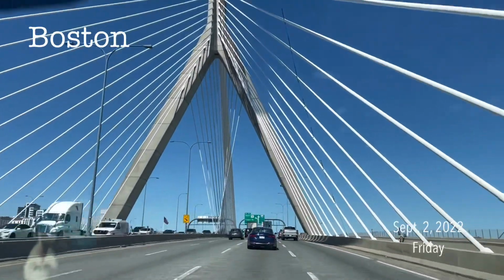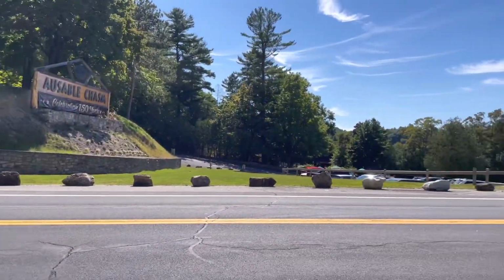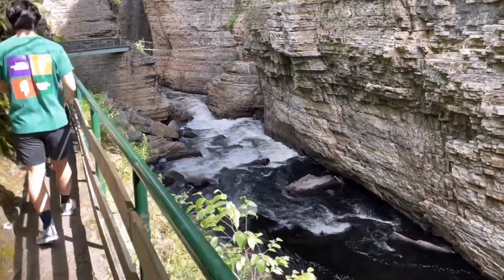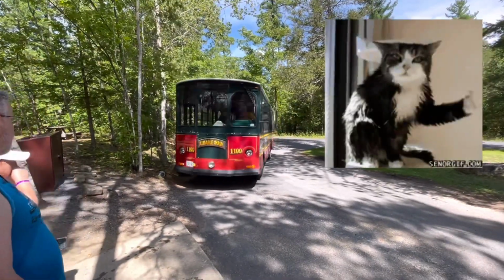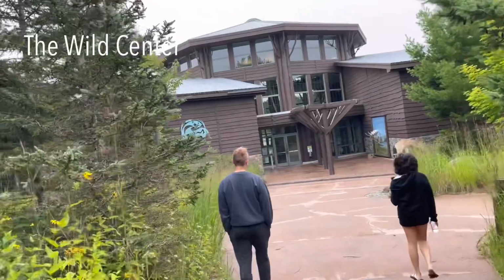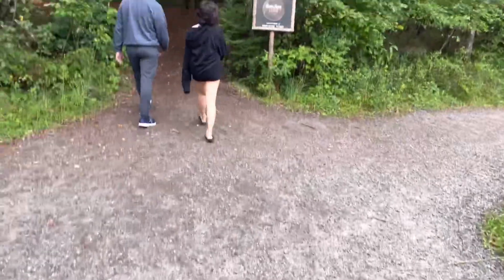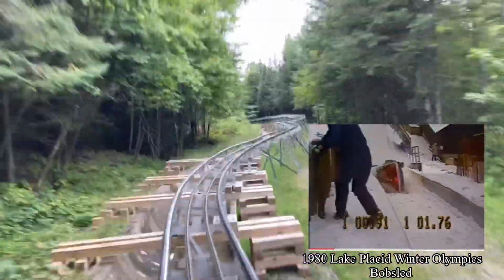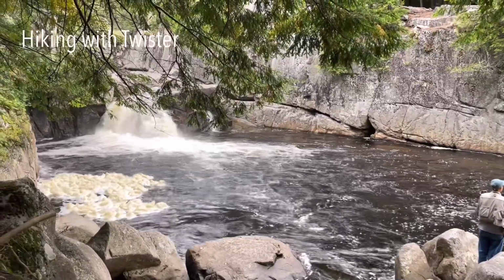The Adirondacks Adventures 2022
Our recent trip to THE ADIRONDACKS on 9-2 to 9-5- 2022 around the Lake Placid Region

Chapters

0:00  Introduction
1:25  The Hungry Trout Resort
3:33  Ausable Chasm
14:30  Mirror Lake
16:15  The Wild Center
26:04  Mt. Van Hoevenberg Cliffside Coaster
31:15  Flume Trail by The Hungry Trout
33:45  Bonfire Last Night at The Adirondacks